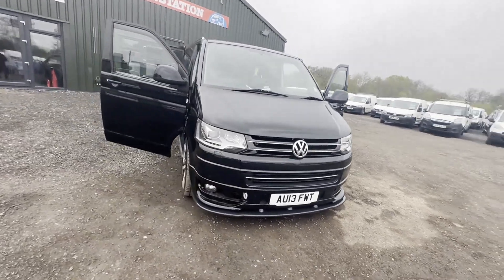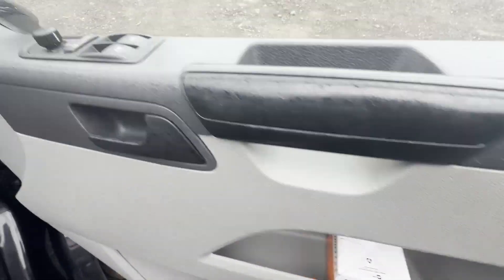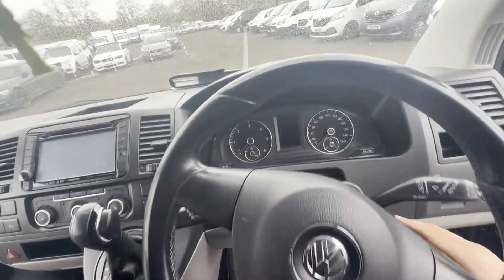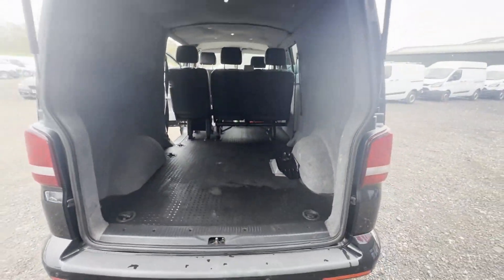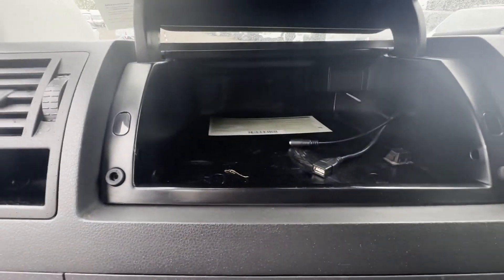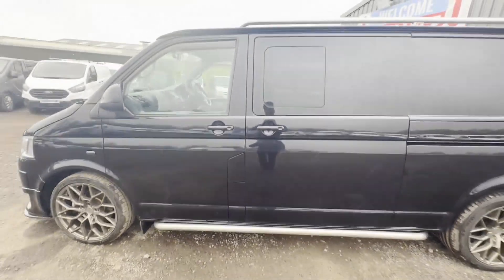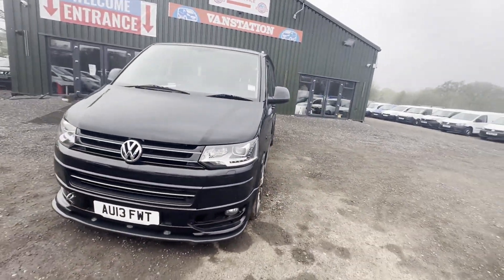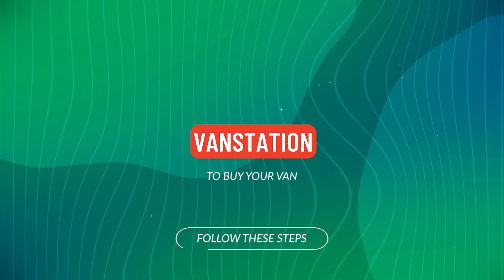AU13FWT - 2013 Volkswagen Transporter T30 140PS TDI Double Cab LWB 2.0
Model: 2013 VOLKSWAGEN TRANSPORTER T30 140PS TDI DOUBLE CAB LWB 2.0 SPARES OR REPAIRS AUTOMATIC 🤩 TRADER SPECIAL 😄
Body: Black - CREW CAB
Mileage: 99983
Engine: 1968cc 2.0 TDI 180PS
Transmission:  AUTOMATIC - FWD
Mechanical Summary: 🟠Runs with a knock. Bottom end bearings are knocking. Gearbox and clutch look all good.
Features: 2 Former Keepers, Part Service History, A/C, Electric Windows, Sat Nav, Parking Sensors
HPI: Clear